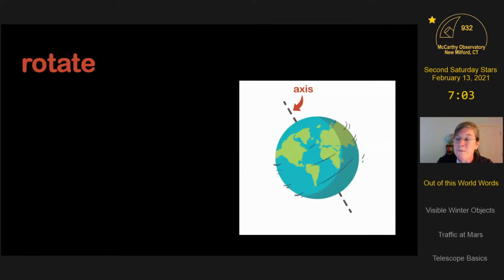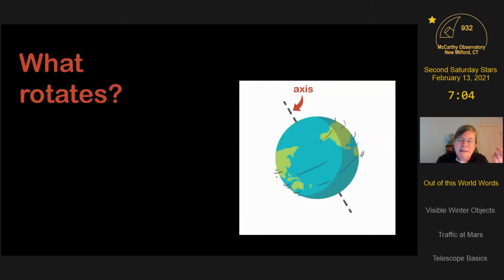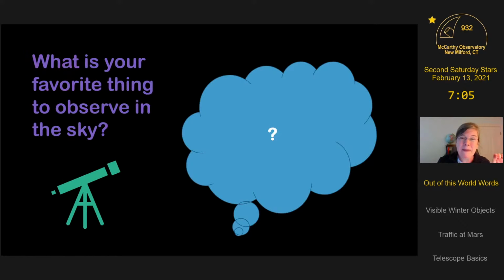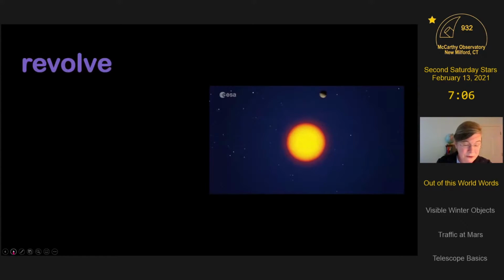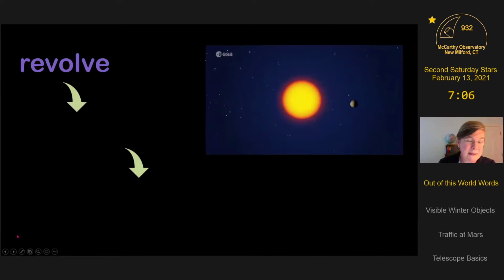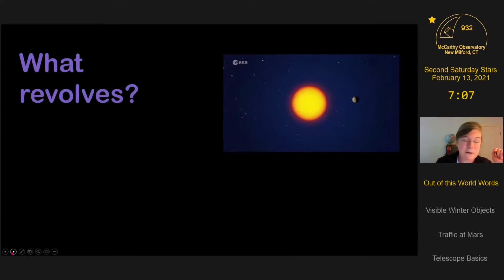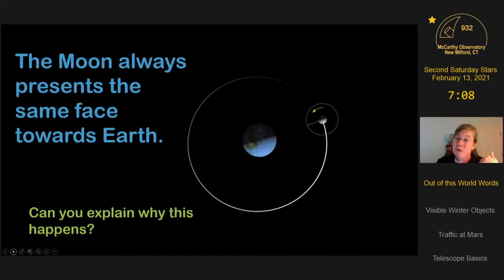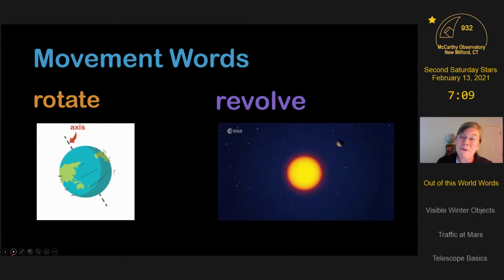Second Saturday Stars February 2021 - 1/4 Out of this World Words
Cecilia introduces us to some common astronomy terms as the first of four presentations at our Virtual Second Saturday Stars event on February 13, 2021.